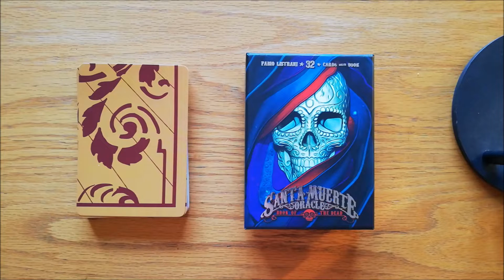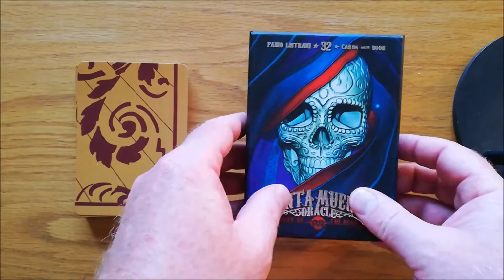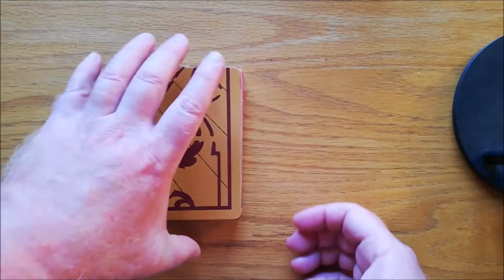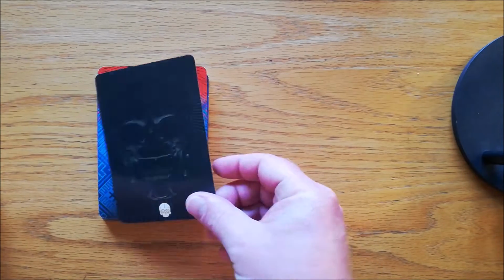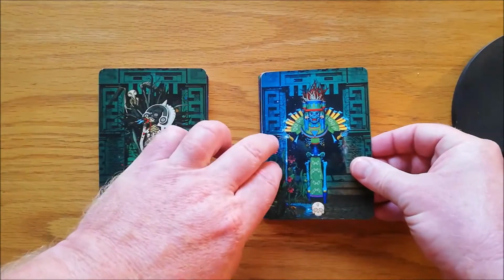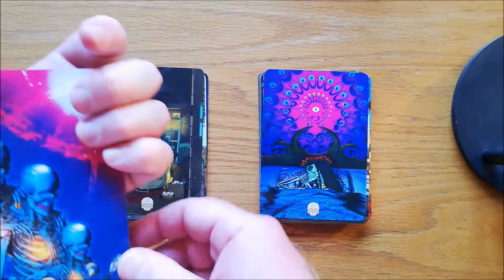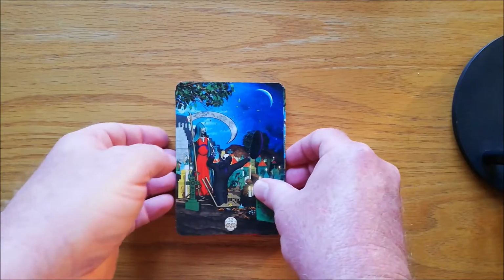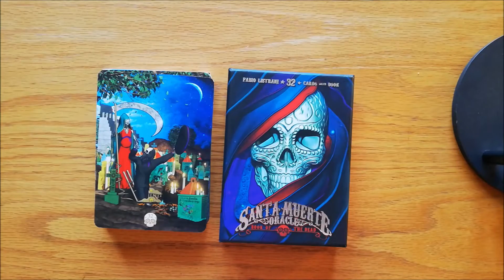SANTA MUERTE ORACLE REVIEW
Want to know what the most difficult Oracle deck in my collection looks like? Well here it is! Beautiful, but insanely unusable! Come take a peek...

Visit me on Instagram: @tubby_tarot

Tarot deck featured in this video